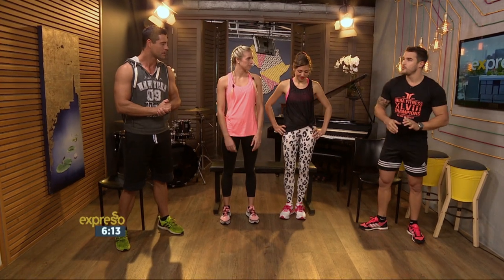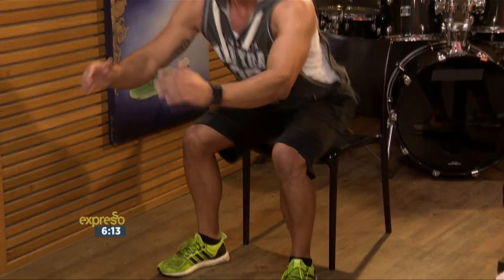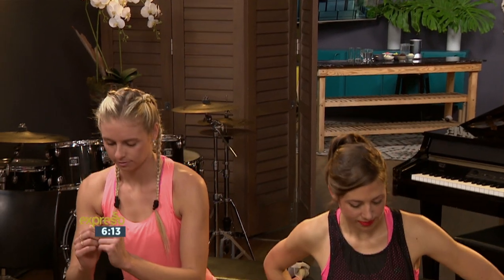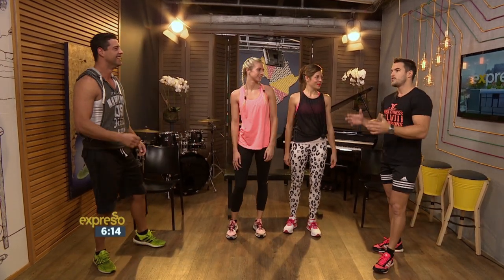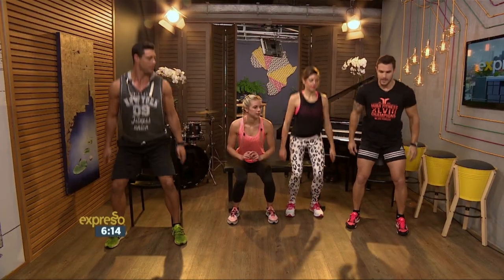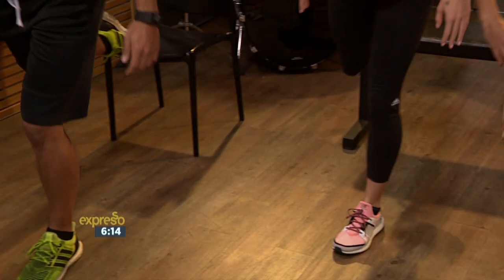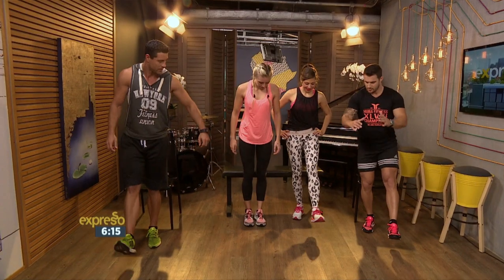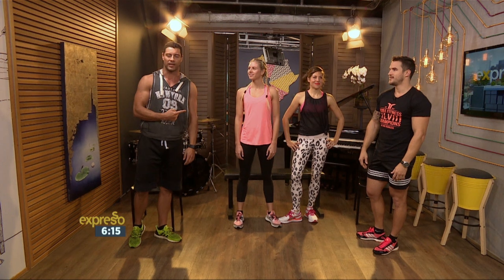Fitness hacks with Johry Batt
Its Thursday and time for fitness! Like we’ve seen before, you don't have to have a set gym routine to pursue your fitness goals. We’ve even been looking at various fitness hacks to make your journey so much easier! Everyone is Active at some point in your day, and if you can push it a bit you will witness the fitness.